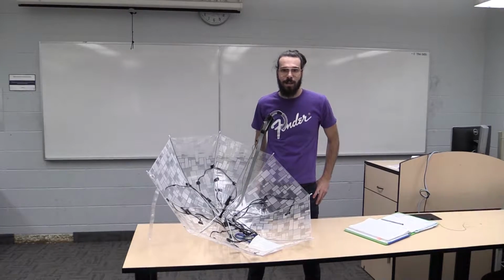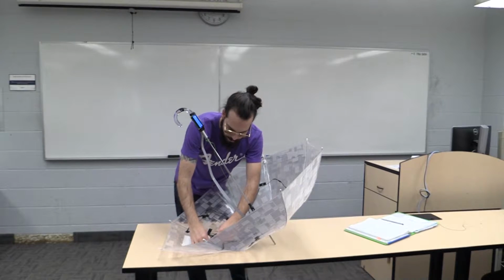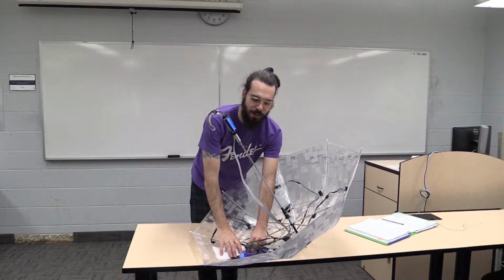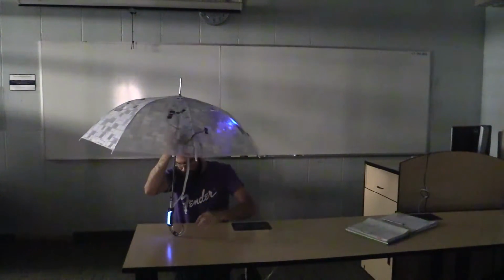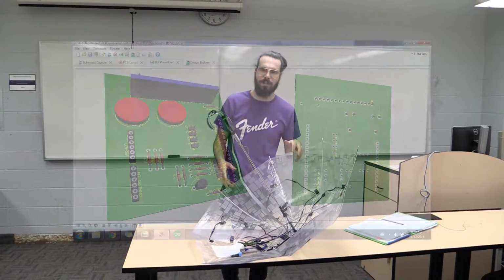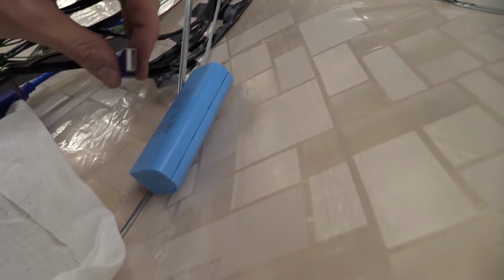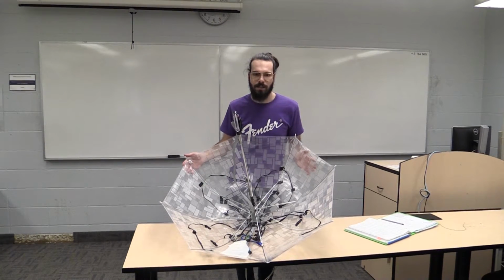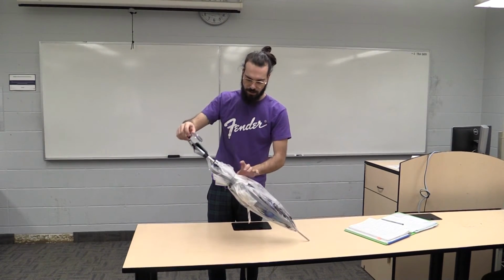LED Umbrella - w/ piezo and temp sensor.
LED Umbrella - w/ piezo and temp sensor. video 2.